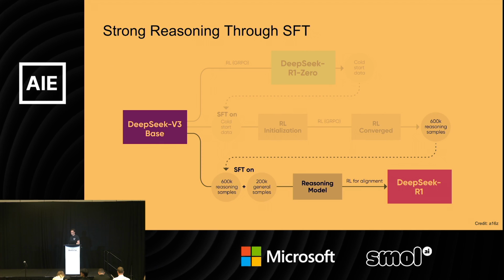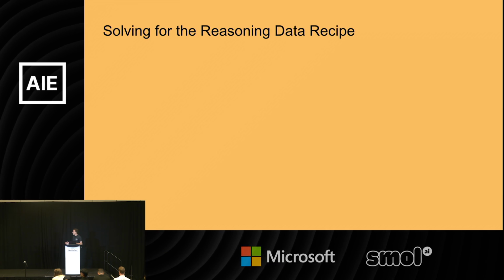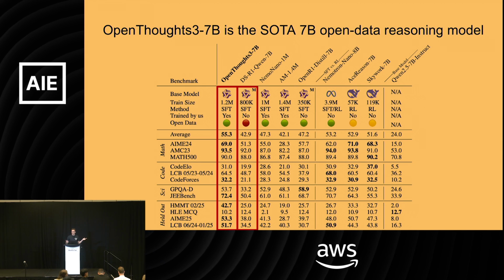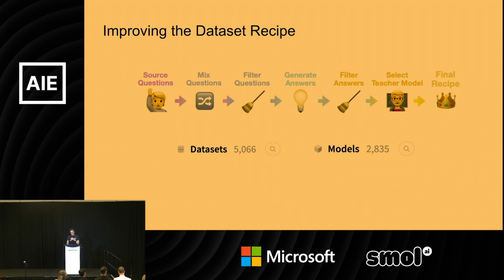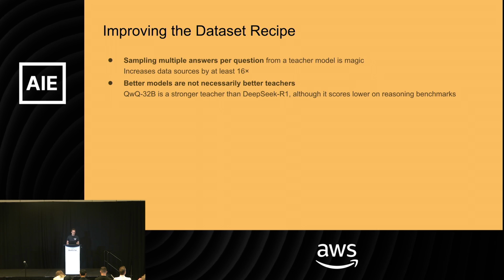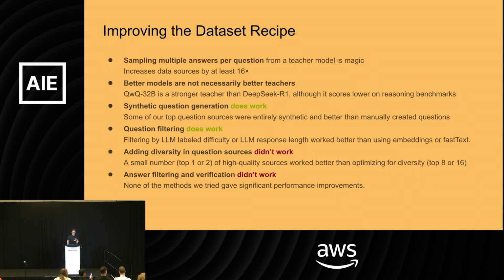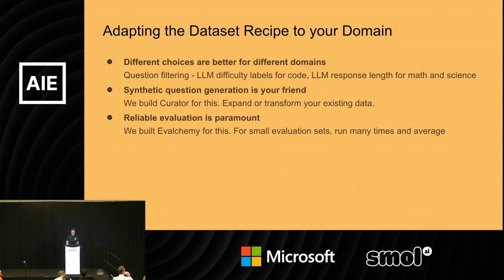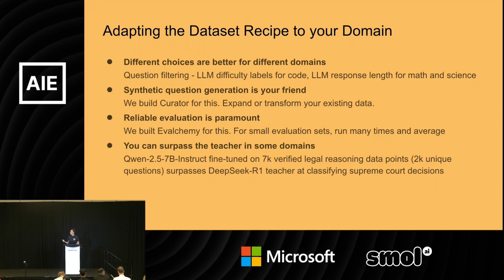OpenThoughts: Data Recipes for Reasoning Models — Ryan Marten, Bespoke Labs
Peel back the curtain on state of the art model post-training through the story of OpenThinker, a SOTA small reasoning model (outperforming DeepSeek distill), built in the open. Learn about the dataset recipe used to build the strongest reasoning models which you can apply to your own domain-specific specialized reasoning models. Hear about the strategies that scale (and that don't) based on our rigorous experimentation on the journey from thousands of data points (Bespoke-Stratos) to millions of data (OpenThinker3). Build upon our open source engineering solutions for large-scale synthetic data generation, training on multiple supercomputing clusters, and building out fast reliable evaluations.

About Ryan Marten
Ryan Marten is co-lead of OpenThinker collaboration and a founding engineer at Bespoke Labs, working on data curation and model post-training. Previously, Ryan has been an AI researcher at the University of Illinois Urbana-Champaign, University of Toronto, University of Oxford, AI2, and Vector Institute. When he's not at the lab, he's probably out surfing.

Timestamps:

0:00 - Introduction to the problem of open-source reasoning in AI models.

1:09 - The effectiveness of Supervised Fine-Tuning (SFT) for reasoning.

3:38 - Introduction to OpenThoughts 3 and its performance.

7:52 - Key learnings from the data recipe development.

11:34 - Guidance on adapting the dataset recipe to specific domains.

15:15 - Call for open collaboration and where to find the project's resources

landing page)